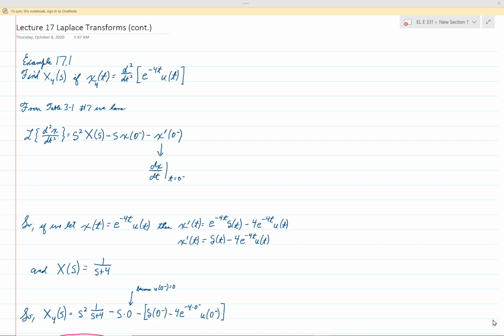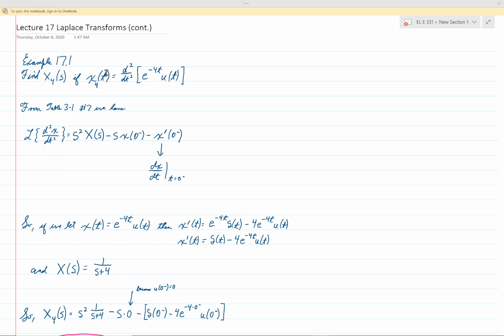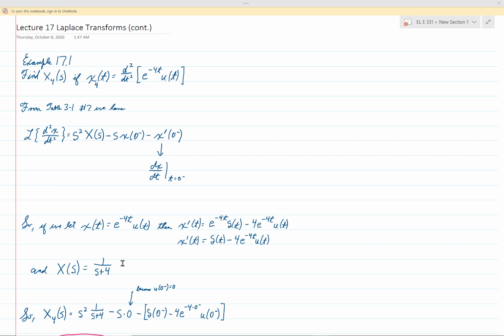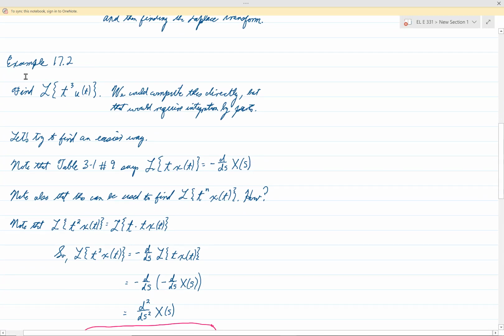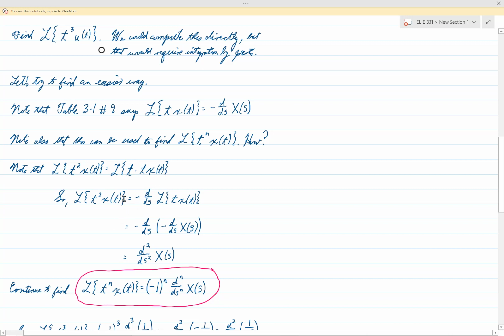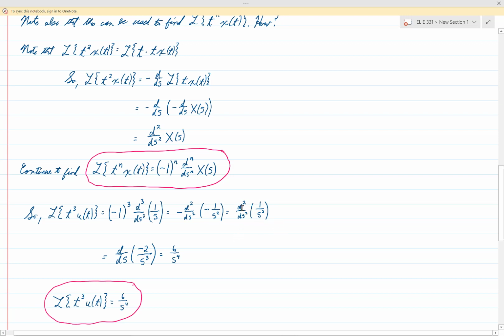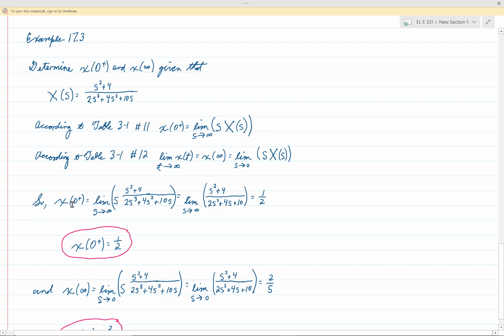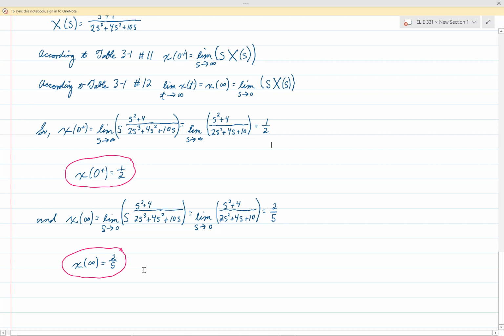EL E 331-17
Laplace Transforms (cont.)